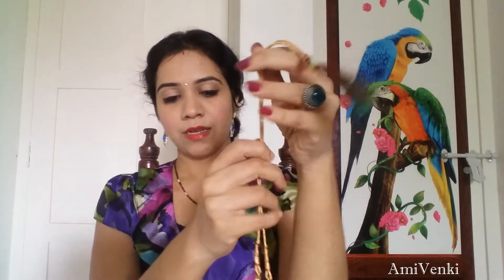Online Kundan Jewellery Review// AmiVenki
Hi Friends,
This is the review of Kundan Jewellery that I purchased from Club Factory.
Now that club factory is not around, the same is available in flipkart. It is from the same brand.
The link to purchase is